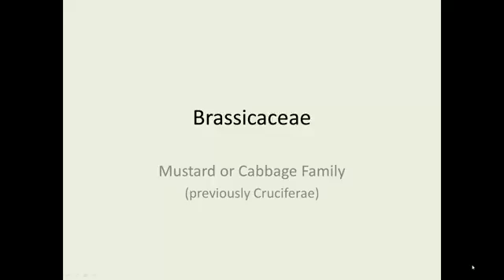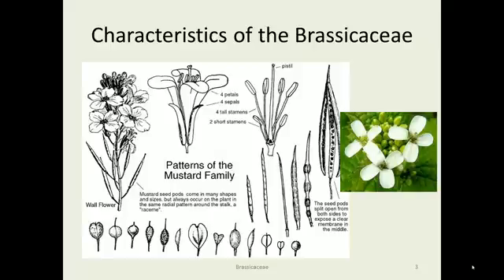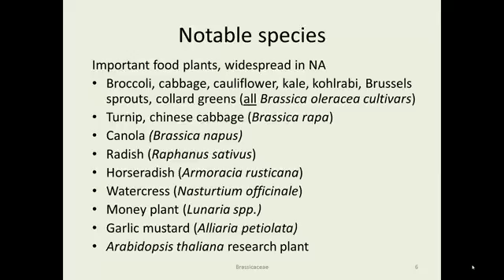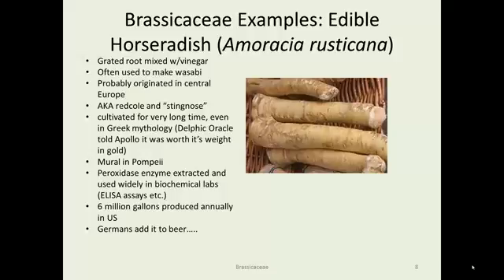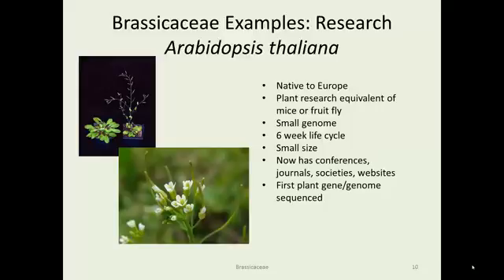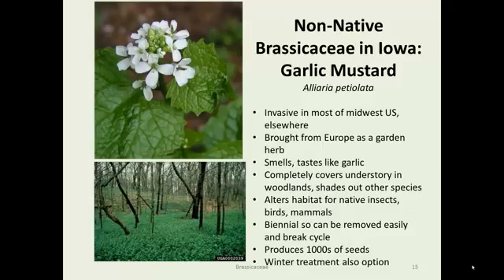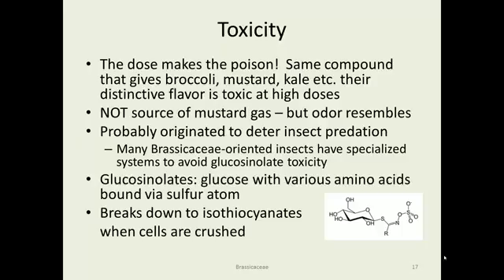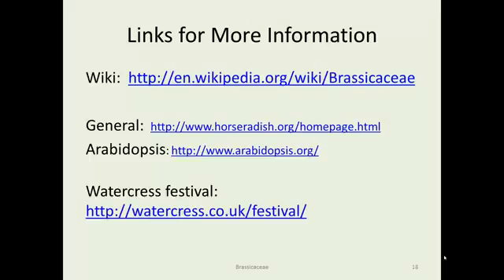Description of family brassicacea in semi technical terms